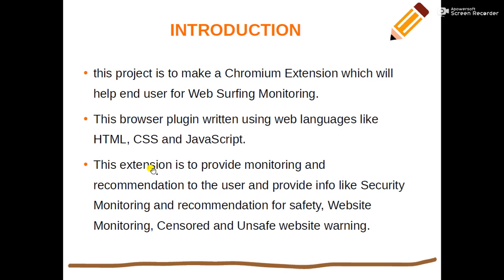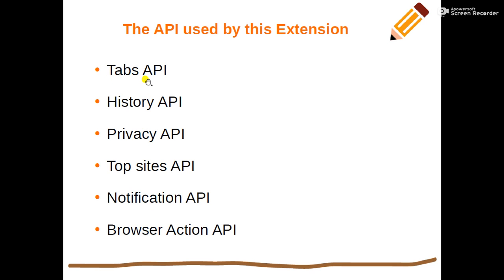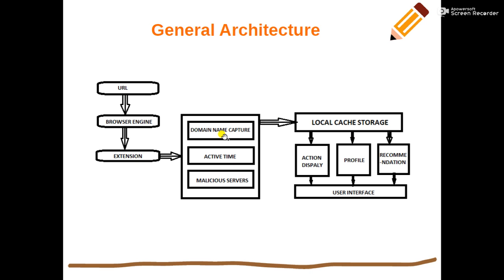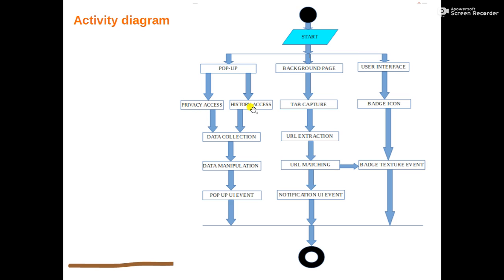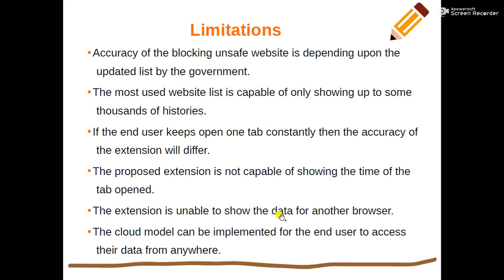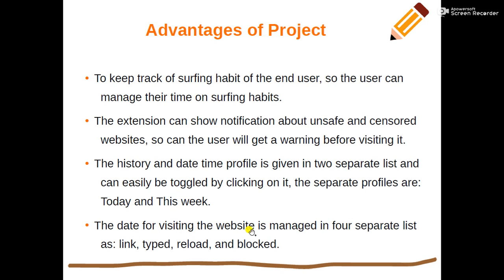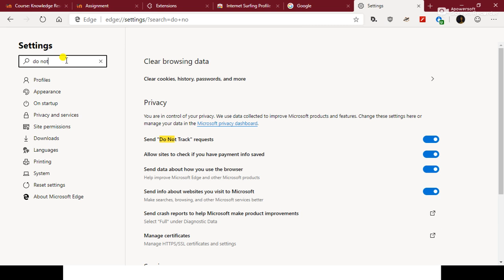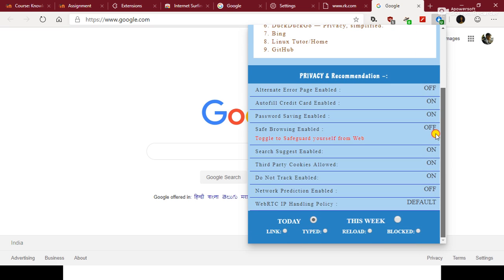Web Surfing Profile Analysis with Recommendation for Security and Ethical Usage - A Major Project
This Project is done by VelTech Students(Graduate) Final Year Batch(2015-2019)
Ajay Singh Patel(15UECS0009)VTU6561
Gaurav Kumar(15UECS0061)VTU6485
Neeraj Chaurasiya(15UECS0135)VTU6265

This Project is Guided by:
Dr. V. Dhilip Kumar M.E., Ph.D.
Asst. Professor
 Department of Computer Science
& Engineering,
Vel Tech Rangarajan Dr.Sagunthala R&D Institute of Science and Technology
Avadi, Chennai-600062

This is a Chromium extension available on CHROME WEB STORE.
SO, DO DOWNLOAD IT.